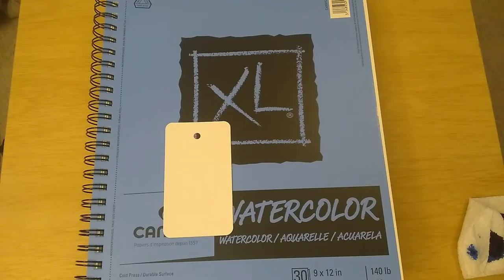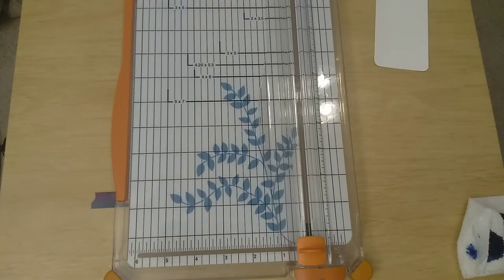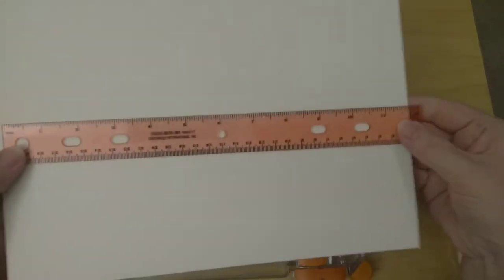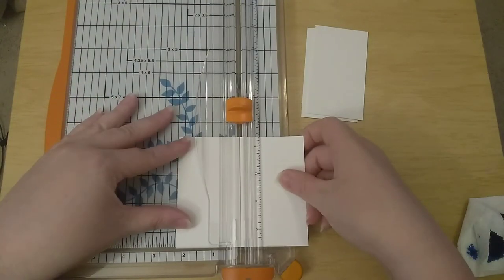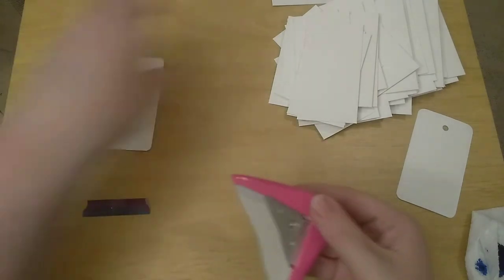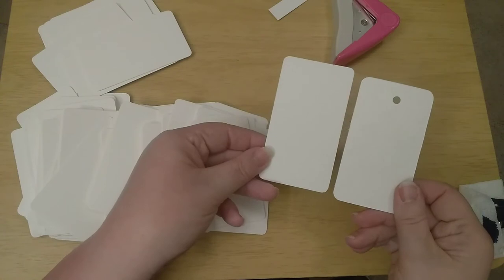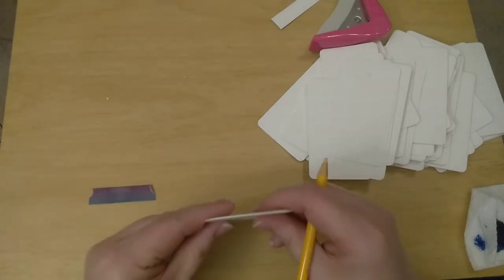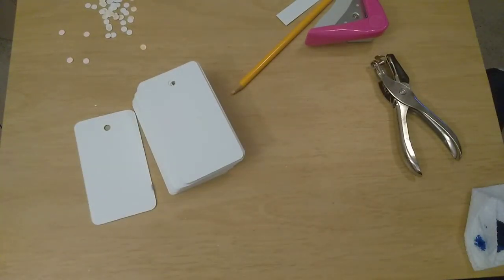Making swatch cards for my fountain pen ink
It's Craft Time with Mary! I was nearly out of swatch cards, so I decided to film the process of making more. I got the idea from Chris Saenz. She has such great ideas! Here is a link to her video

Now I am ready to swatch all of my ink samples!